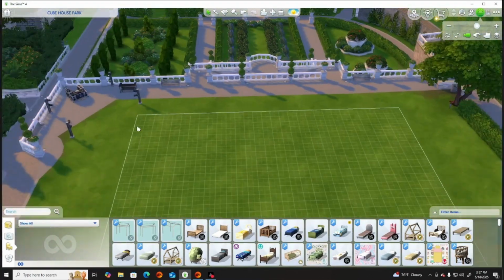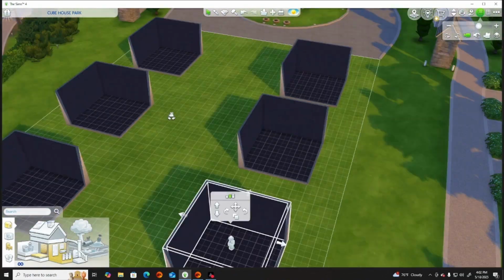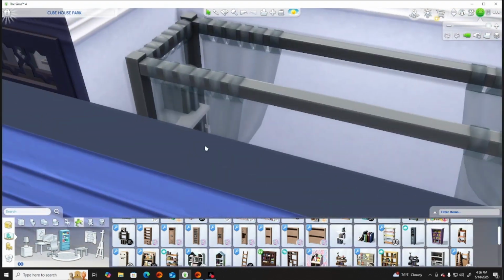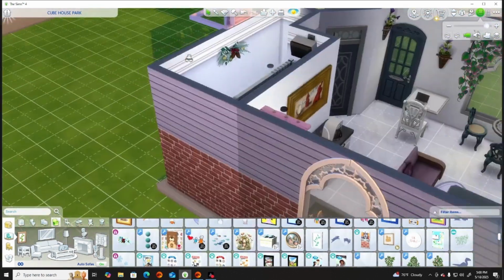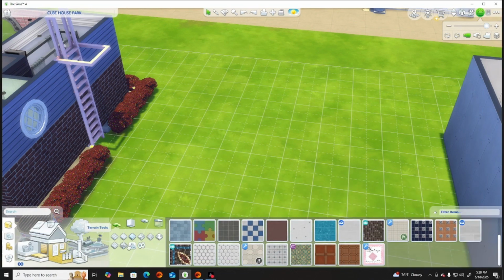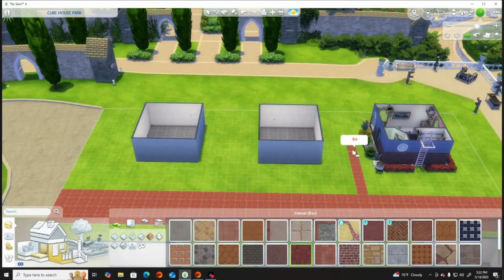SPEEDBUILD CUBE HOUSE CHALLENGE!! CREATING CUBE HOUSE PARK SIMS4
DOING A BUILD CHALLENGE. CUBE HOUSE CHALLENGE IS YOU HAVE TO CREATE A FULLY FUNCTIONAL HOUSE THAT CAN NOT BE BIGGER THAN 6 BY 6 SQUARES INSIDE. AS FAR AS OUT SIDE NOT SURE ABOUT THE RULES, SO EITHER HAVE A BALCONY OR A DECK FOR OUTSIDE STUFF. BUT THE INSIDE ONE LEVEL OF 6 X 6 SQUARE HOUSE. BEDROOM, BATHROOM, FULLY FUNCTIONAL KITCHEN, STOVE, SINK FRIDGE, COOKING COUNTER ETC. THEN A TABLE TO EAT ON . TV AREA. ANYTHING ELSE YOU CAN GET IN THERE .
SO A SMALL STUDIO APT BASICALLY. MOTEL ROOM SIZE HOUSE BASICALLY. MAYBE LITTLE BIGGER. SO WHY NOT CREATE AN ENTIRE PARK OF TINY CUBE HOUSES? WHEN IS DONE WILL UPLOAD TO THE GALLERY.
WILL HAVE A COMMUNITY POOL AREA MOST LIKELY IN CENTER OF THE LOT. THIS IS A 40 BY 30 LOT. FOR THOSE WHO LIKE TO DO RENTALS THIS COULD BE USED FOR THAT. OR MAYBE FOR COLLEGE DORMS.